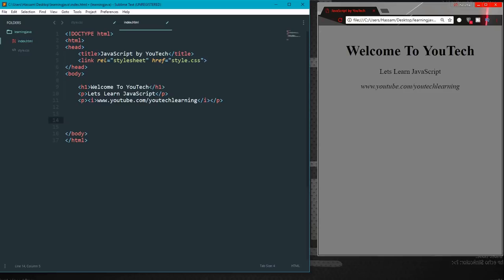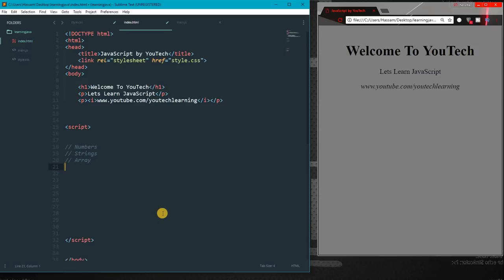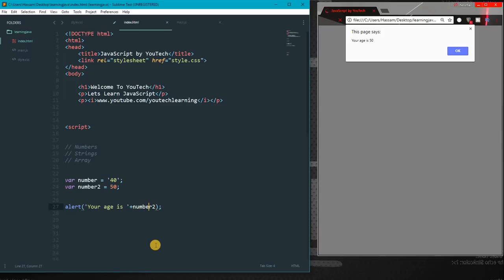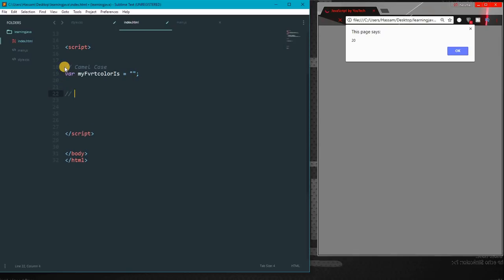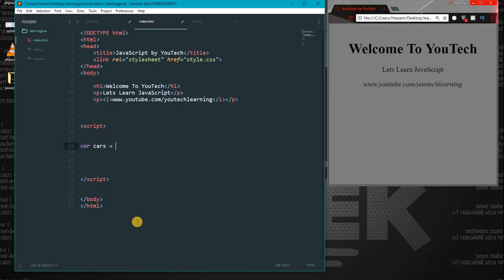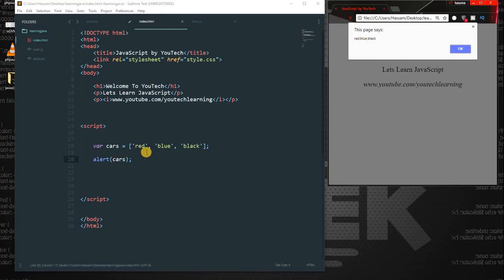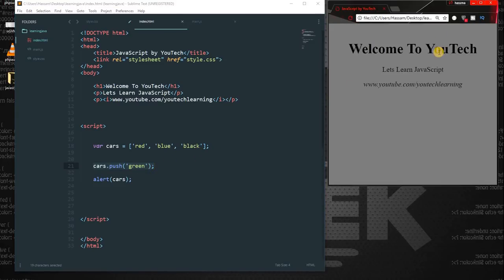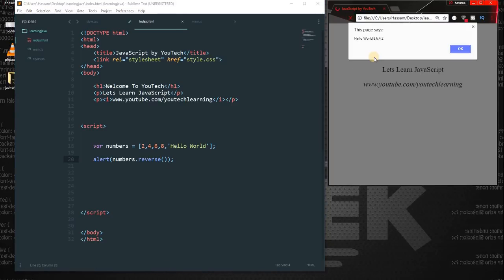Best JavaScript Basic Tutorial - Learn JavaScript Data Types - Variable - Array - 02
JavaScript is No:1 Top demanded and working language in 2017

In this JavaScript we will discuss Data Types , Variables and Array

If you have any Question regarding JavaScript Post it in comment section.